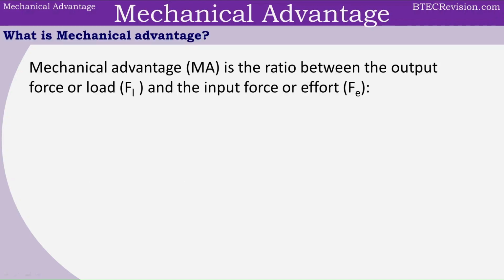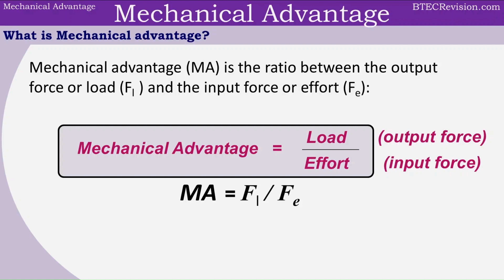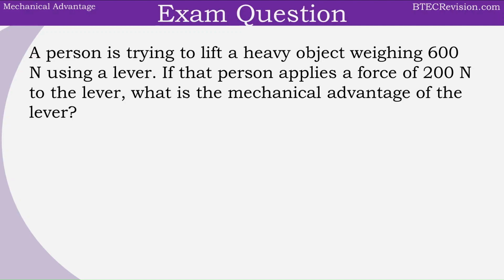L38 - Mechanical Advantage